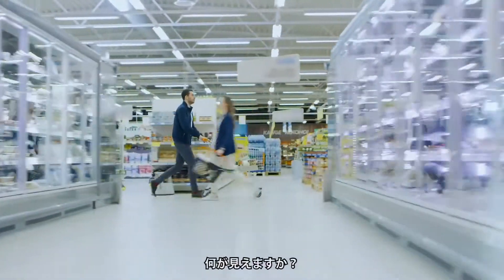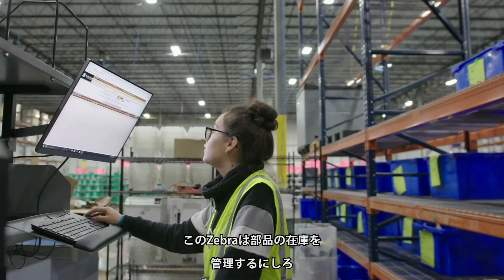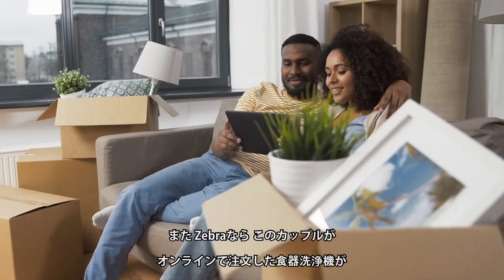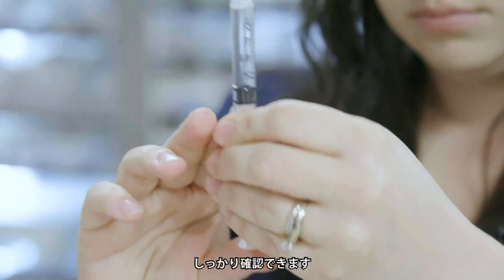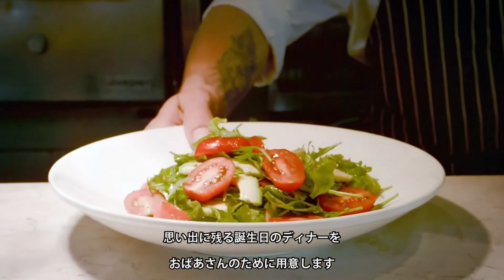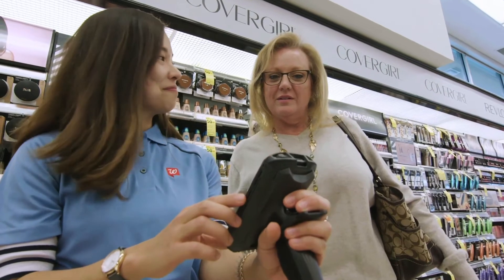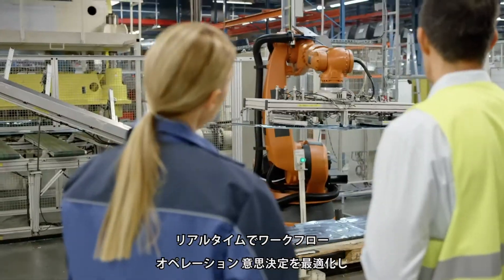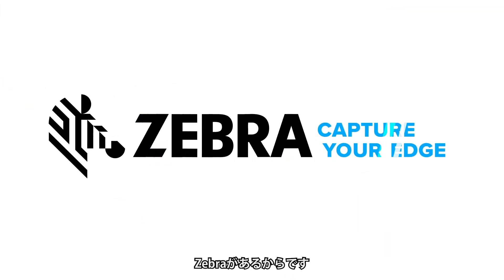Zebraは重要なこと、重大なこと、次なる方向性を提示します。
顧客の需要、事業成果、納期が大切になる状況は日常茶飯事です。必ずしも目にすることはないかもしれませんが、店舗の商品棚への補充、正しい荷物の配達、注文フルフィルメントの加速、患者のケアなど、Zebraのソリューションは最前線の現場で常に活躍しています。オペレーションへの可視性を高め、リアルタイムデータへの接続により現場のパフォーマンスと収益性を最適化することで、毎日何百万人もの人々の生活を支えています。世界のあらゆる場所で、最先端の力を発揮するビジネスと人材のそばには、常にZebraがあります。もっと詳しく知る